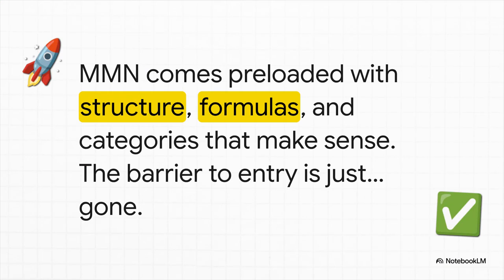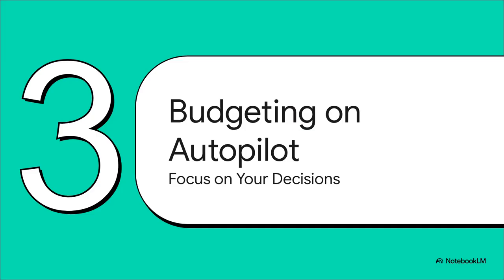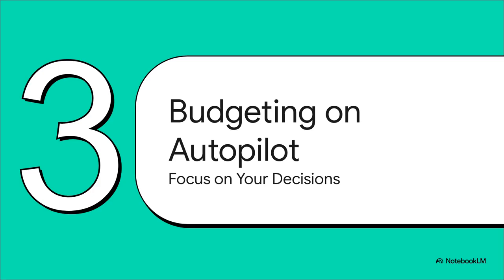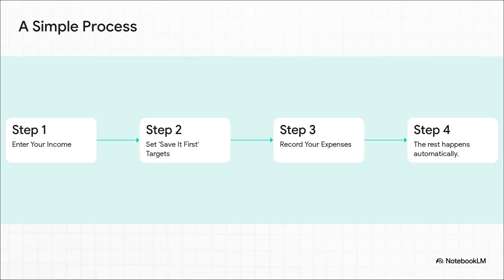How Money Map Navigator Makes Excel Budgeting Simple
Excel is powerful, but most people give up on budgeting with it. Too many rows, formulas, and formatting make it feel overwhelming.

That’s where Money Map Navigator (MMN) comes in. Instead of building from scratch, MMN gives you a ready-to-use system:
✅ Formulas already built
✅ Categories that make sense
✅ Save It First targets set automatically
✅ Reports that update themselves

You don’t need to be a spreadsheet expert. You just enter your income and expenses, and MMN does the rest.

What makes MMN simple is that it’s still Excel—familiar, flexible, and under your control. No hidden rules. No locked-in apps. Just clarity, structure, and results.

👉 Start today with the Explorer version at MoneyMapNav.com and see how easy Excel budgeting can be.